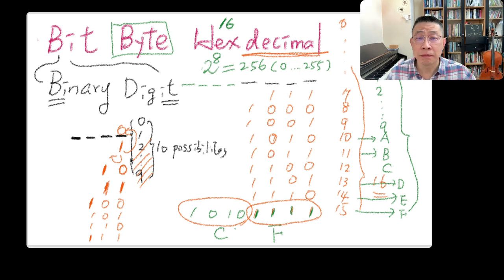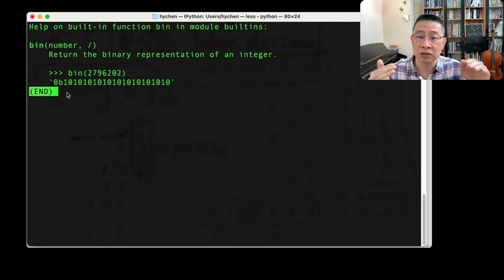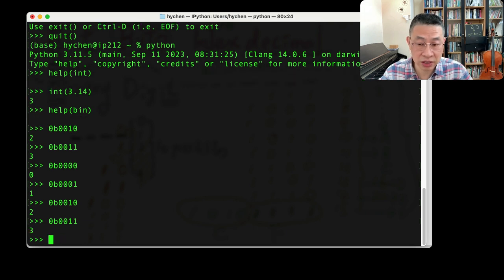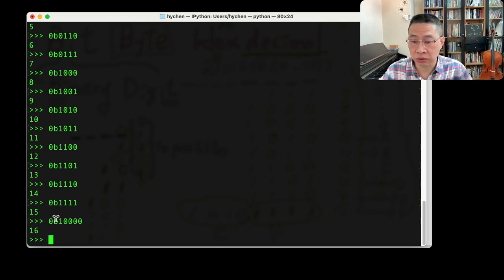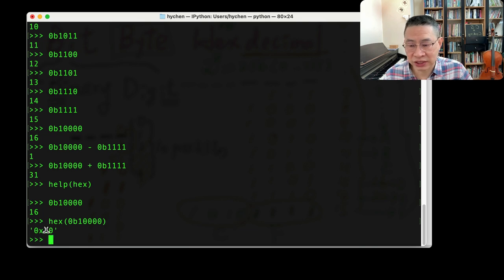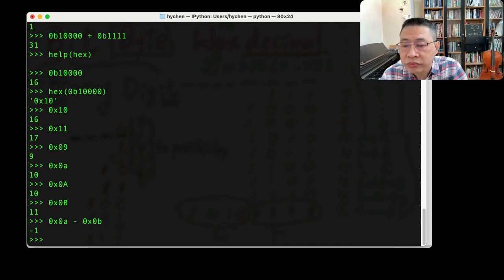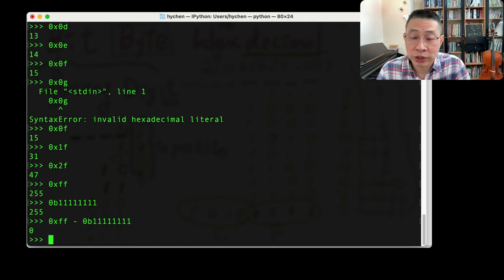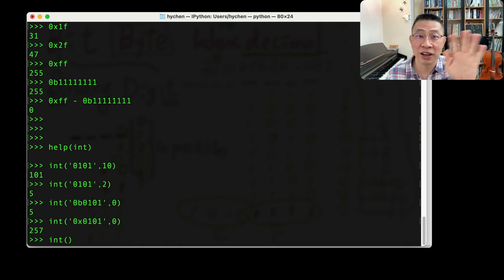3-2-2 Binary and Hexadecimal (Python)